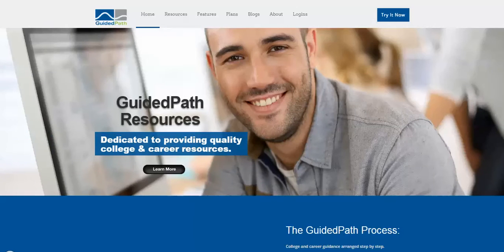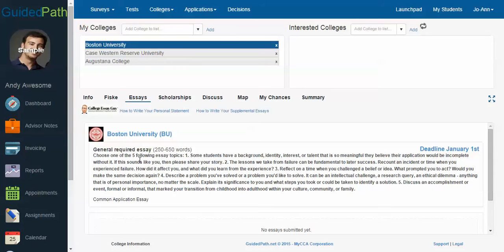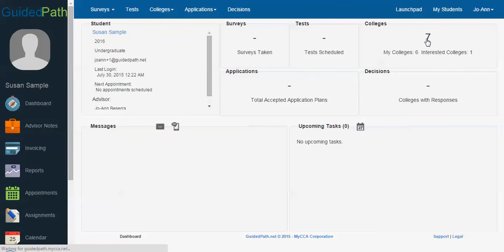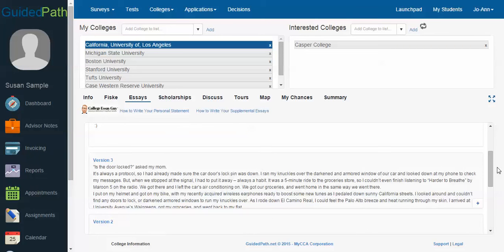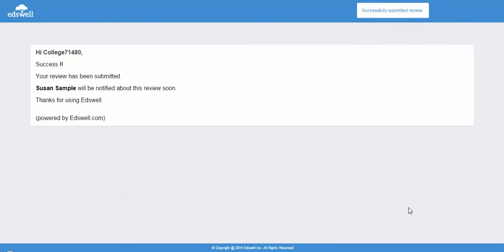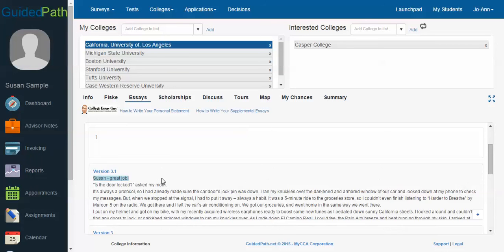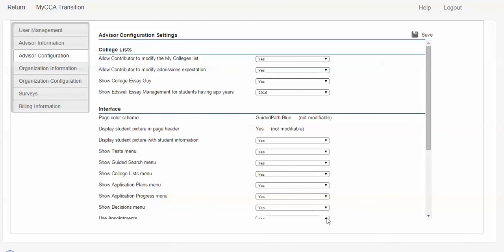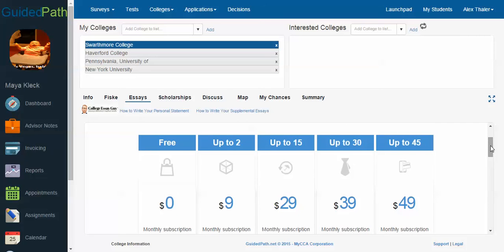GuidedPath Edswell Integration (1)